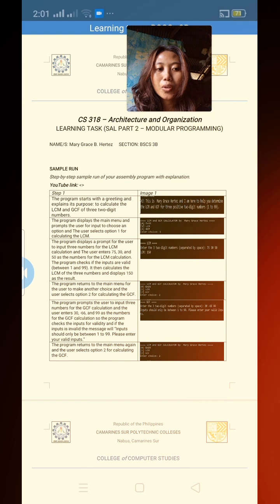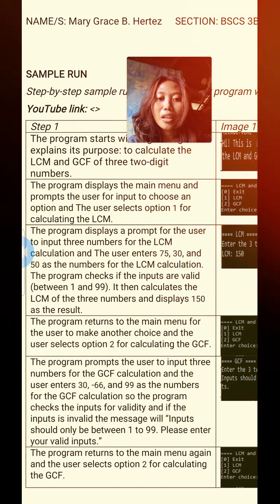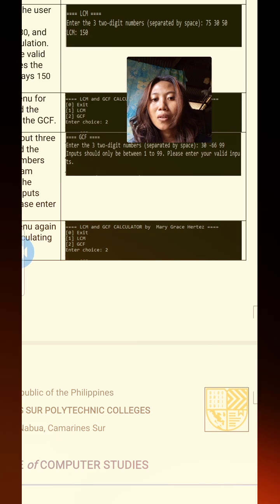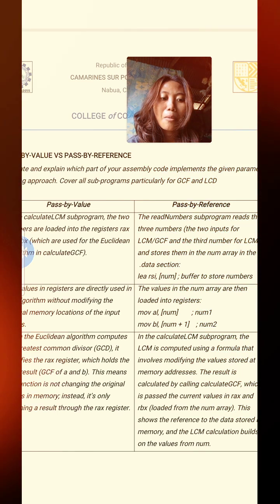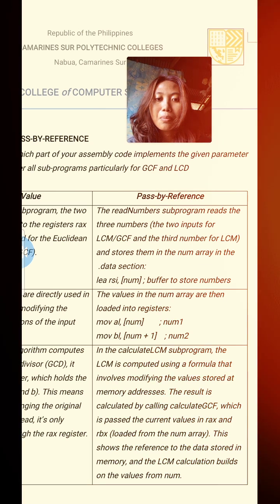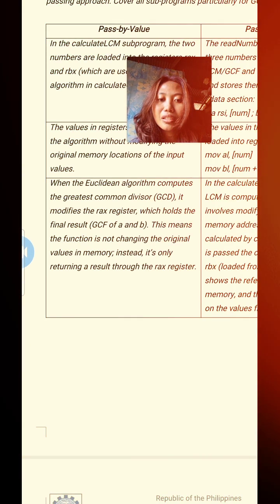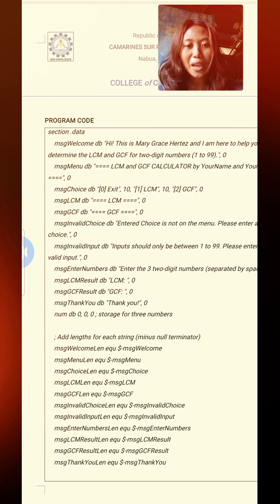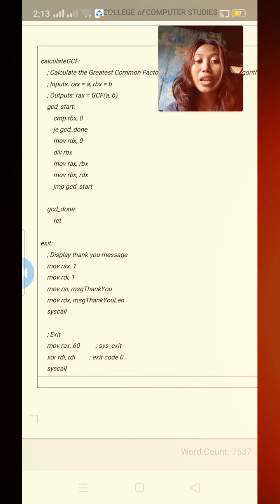Learning task (SAL Part 2 Modular Programming )